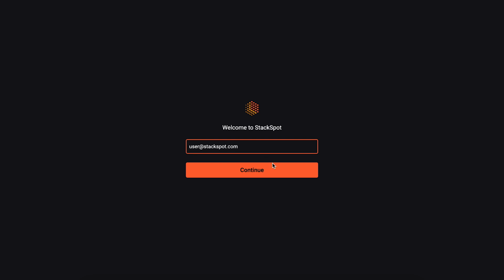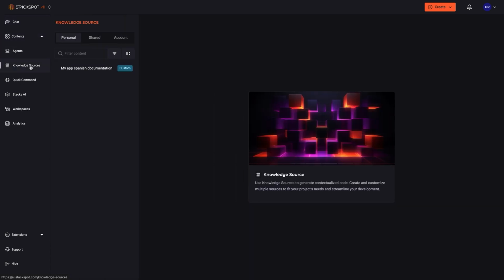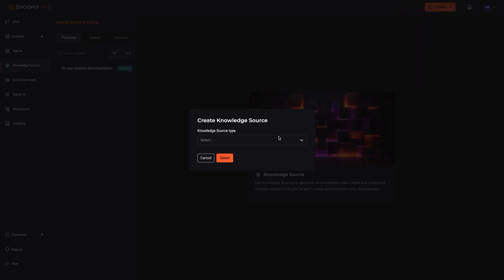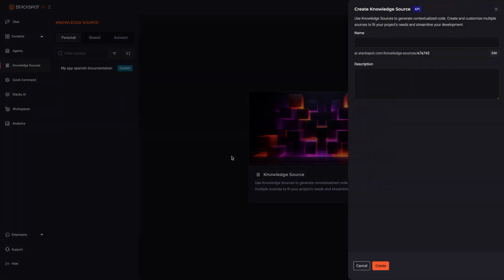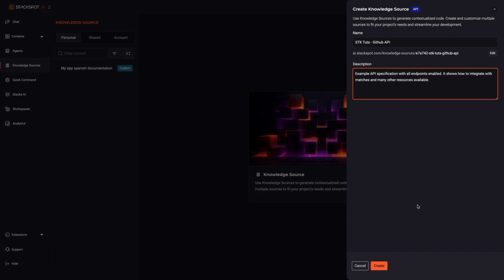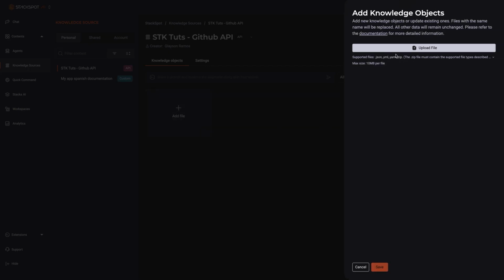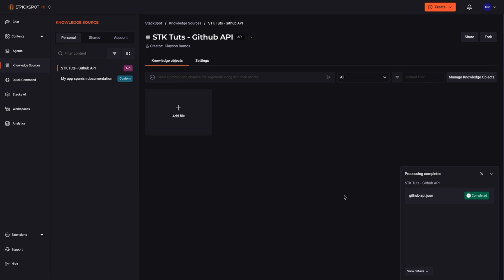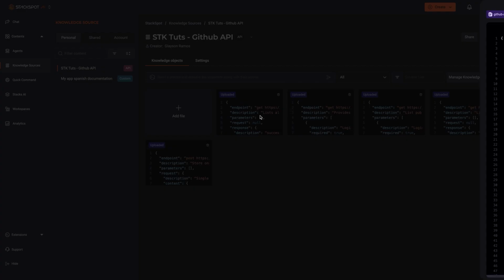How to create Knowledge Sources? | StackSpot for Beginners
Want to learn how to create a Knowledge Source and boost the accuracy of responses and codes generated by StackSpot AI? This tutorial shows you how to configure and add information to your Knowledge Source step-by-step, making your experience even more efficient.

What you will learn:

How to access the StackSpot AI Portal and navigate to the Knowledge Sources section.
How to create a new Knowledge Source and choose the ideal type (API, Custom or Snippets Group).
How to fill in the basic information, such as name and description.
How to add JSON files as Knowledge Objects and process them on the platform.
How to view and manage the parts of your Knowledge Source to optimize searches and results.